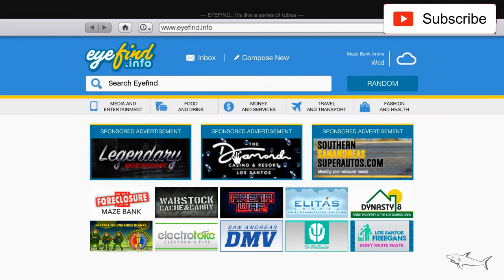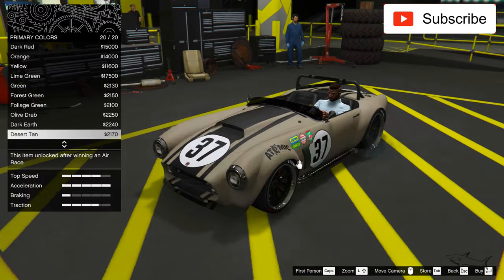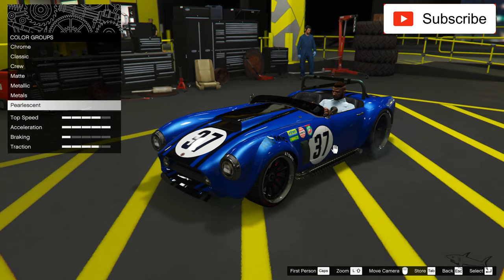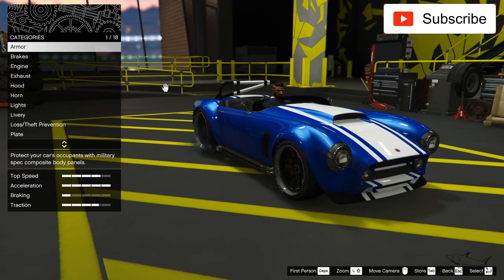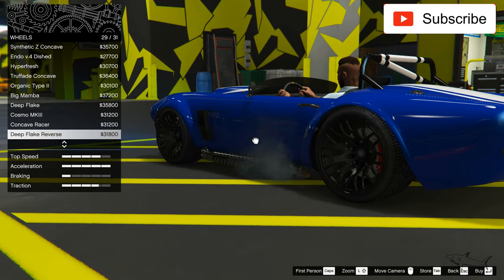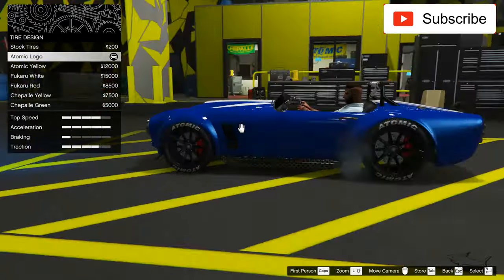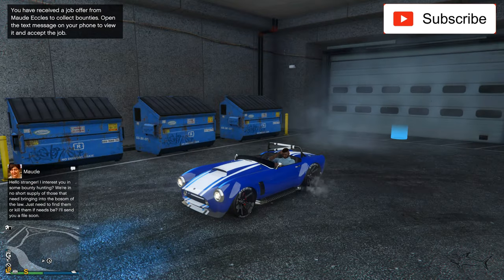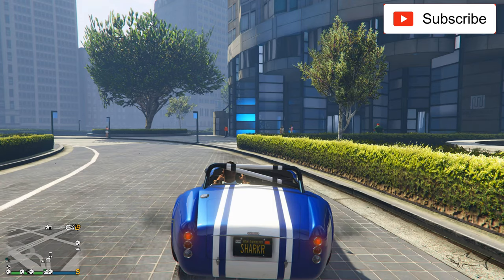GTA 5 Online Mamba Review & Best Customization SALE! AC Cobra NEW Clean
The Mamba is a classic roadster featured in the first Grand Theft Auto and Grand Theft Auto Online as part of the Executives and Other Criminals update. It is manufactured by Declasse in the HD Universe.

The Mamba returns to Grand Theft Auto Online and is based on the AC Cobra (MkIII), seen on the front fascia, front grille, headlight arrangement and rear fascia. The circular tail lights and the sport rims appear to be strongly influenced by the Factory Five Racing Mk4 Roadster, a replica of the Cobra.